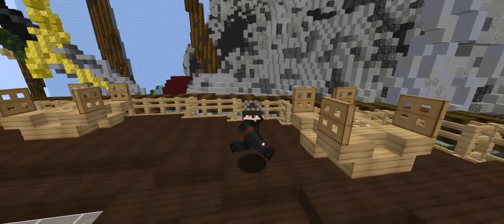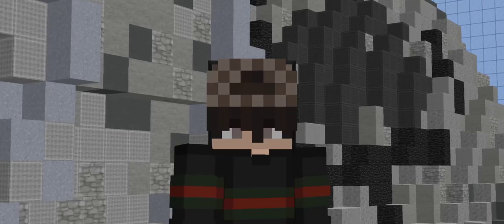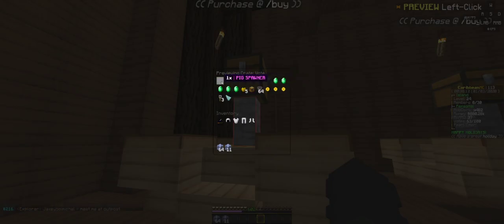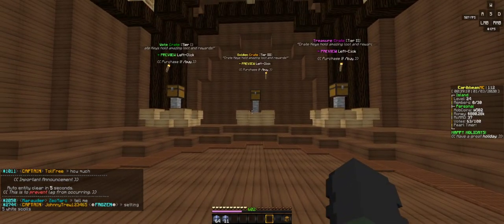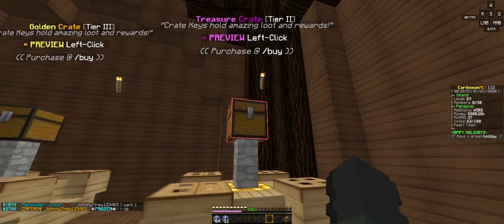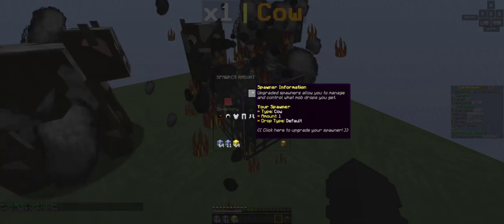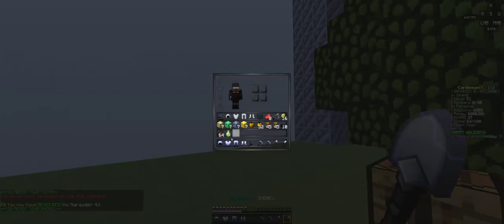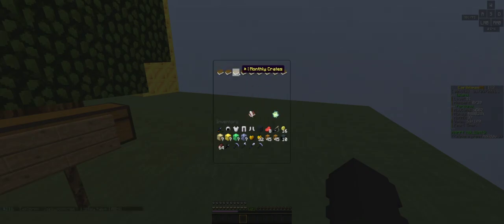Skyblock, but it's better than Hypixel?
WARNING: My mic was muted for the last 10 minutes of recording so I had to edit all of that out! I will show what was missed in the next episode.

📋 Hey! It’s DiscordLink, coming at you with another video! Today I recorded my first video on CaribbeanMC! Additionally; I couldn’t be more appreciative of your support lately.

Goals
👍🏼 10 LIKES!